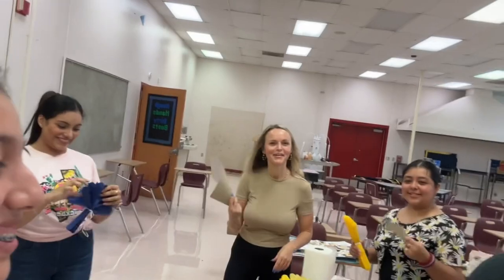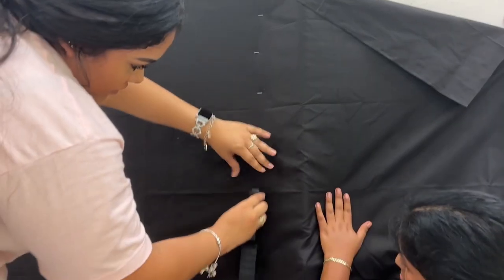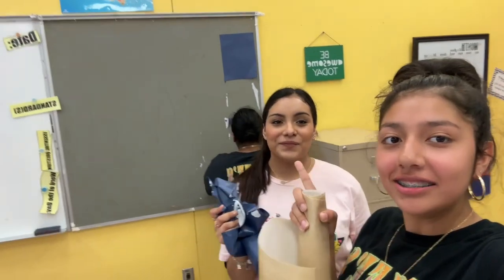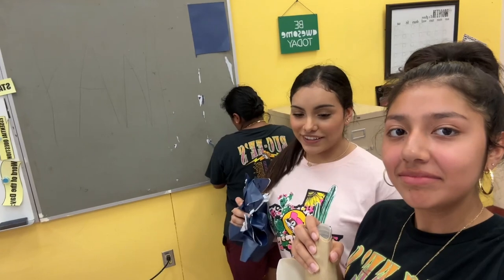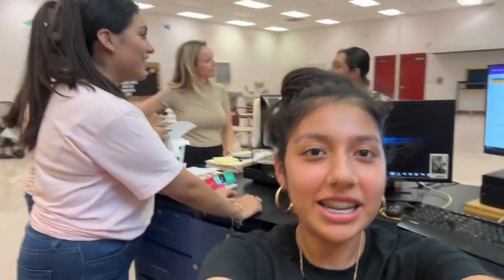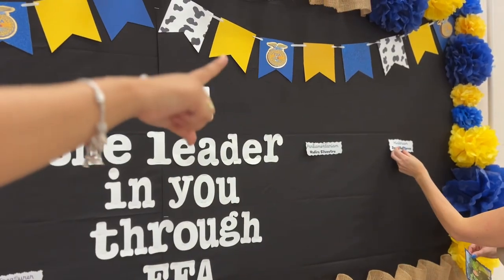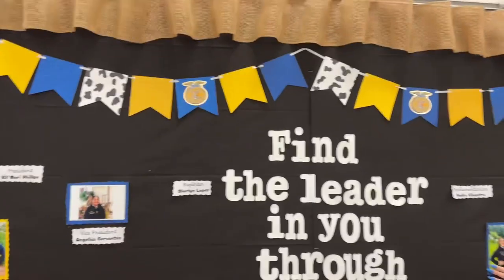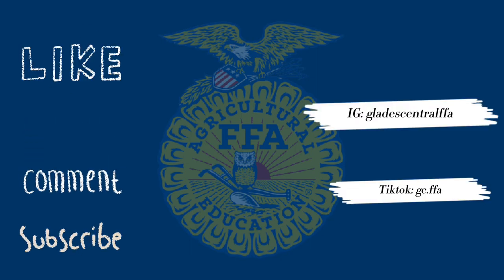Come along as we setup our 2023-24 classroom boards 😁